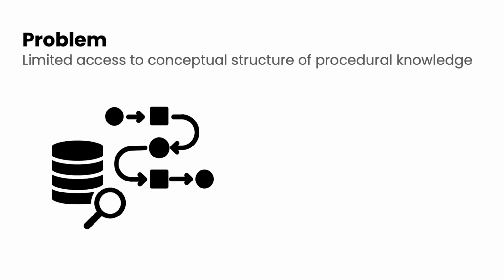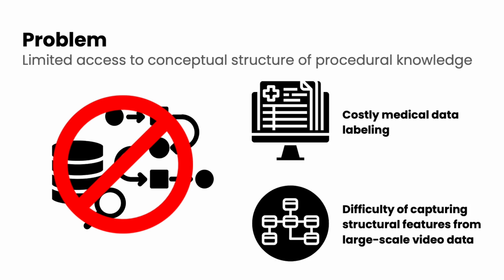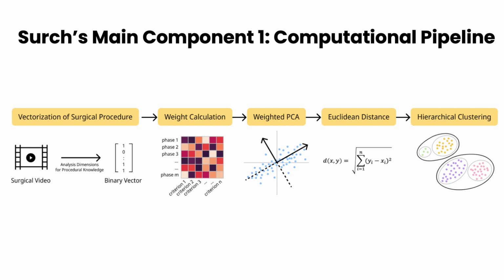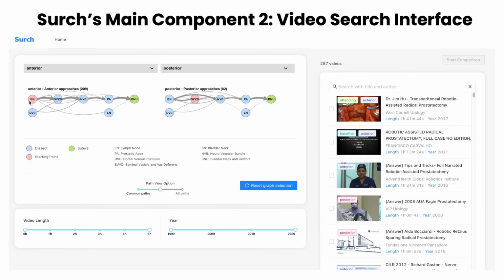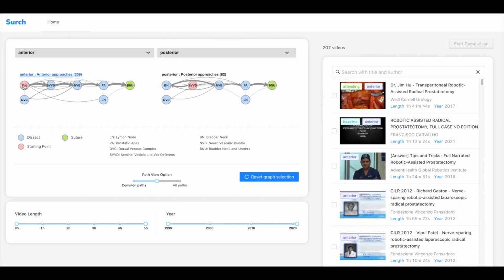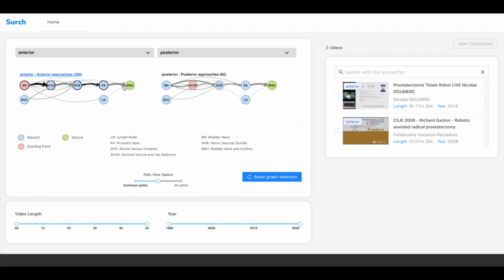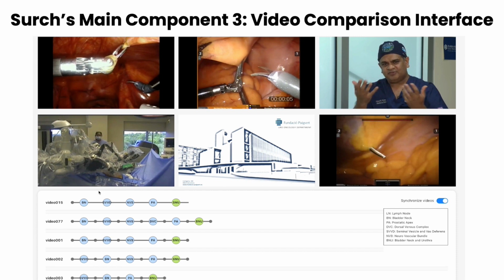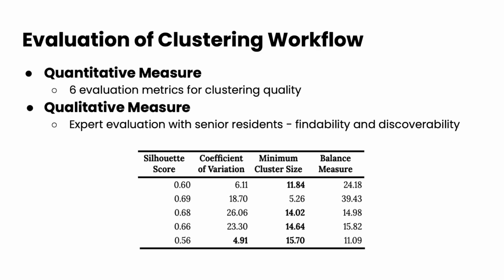Surch: Enabling Structural Search and Comparison for Surgical Videos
Jeongyeon Kim, DaEun Choi, Nicole Lee, Matt Beane, Juho Kim

Session: Videos

Video is an effective medium for learning procedural knowledge, such as surgical techniques. However, learning procedural knowledge through videos remains difficult due to limited access to procedural structures of knowledge (e.g., compositions and ordering of steps) in a large-scale video dataset. We present Surch, a system that enables structural search and comparison of surgical procedures. Surch supports video search based on procedural graphs generated by our clustering workflow capturing latent patterns within surgical procedures. We used vectorization and weighting schemes that characterize the features of procedures, such as recursive structures and unique paths. Surch enhances cross-video comparison by providing video navigation synchronized by surgical steps. Evaluation of the workflow demonstrates the effectiveness and interpretability (Silhouette score = 0.82) of our clustering for surgical learning. A user study with 11 residents shows that our system significantly improves the learning experience and task efficiency of video search and comparison, especially benefiting junior residents.